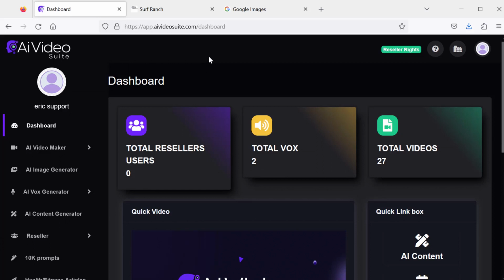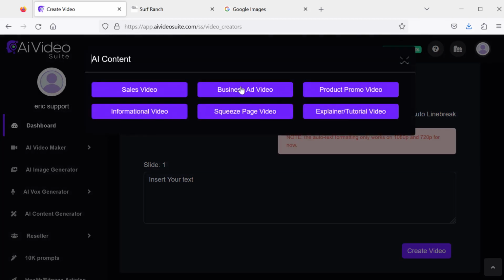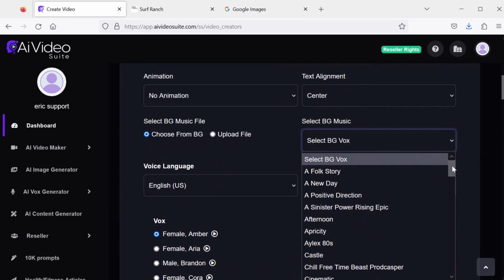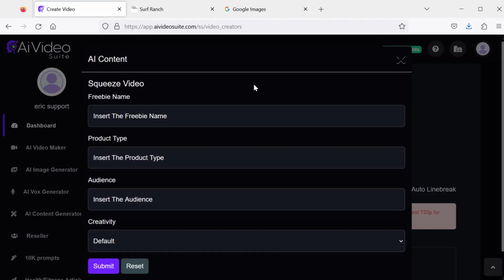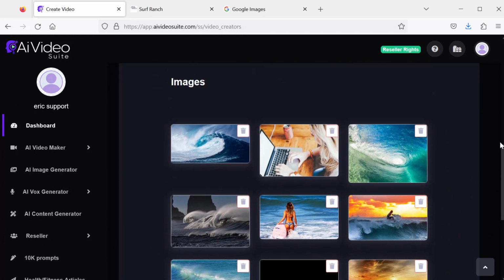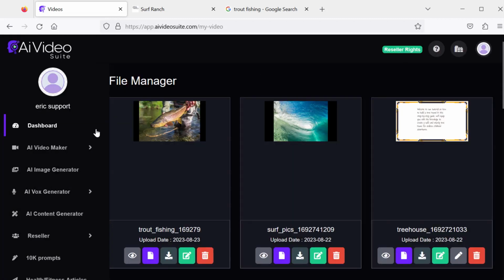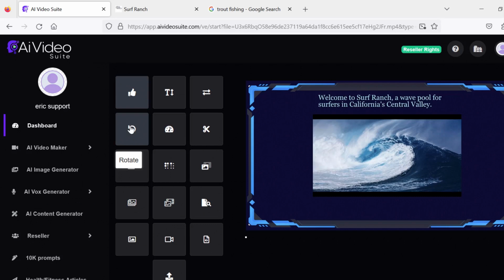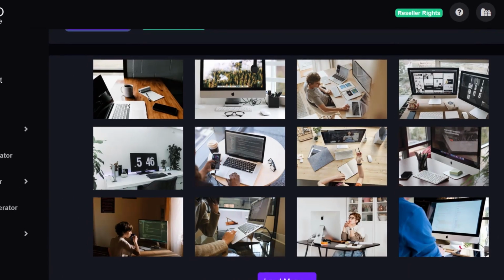AI Video Suite Review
✅WARNING: Don’t Buy AI Video Suite Without My Huge Custom Bonus Bundle & OTO Bonuses

AI Video Suite-
GPT 4 Powered AI video platform with voiceover content creation!

Lightning-fast script creation for whiteboard sales, explainer, product promos, voiceovers and more!

ChatGPT 4 DFY prompts create perfectly curated scripts in seconds!

Churn out Unlimited Sales Videos, Business Ad, product promo, informational, squeeze page, explainer, and tutorial videos like magic!

Stunning Vertical Videos at your fingertips - Blast your Instagram, Facebook, YouTube, Tiktok!

Stunning Voiceover generation from scripts using Advanced A.I!
Wave goodbye to outsourcing expenses - be your own video-making wizard!

Time-saving magic - create stunning videos without breaking a sweat!
Unlock creativity without the writing struggle - our prompts are your secret weapon!

Apps that Easily Make Us $97-$197 A Day!
Agency Rights - A Readymade 6-Figure Income Business That Sells Itself!
No Learning Curve - Easy to use!

100+ DFY editable vertical video marketing templates in 11 Niches!